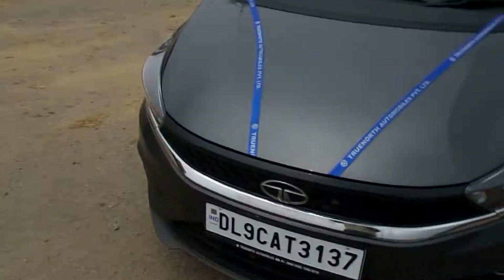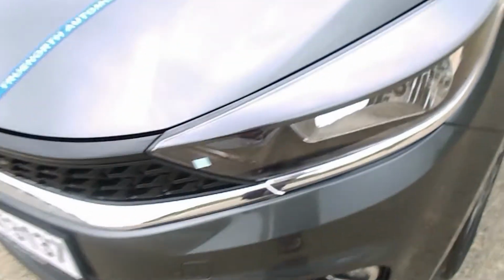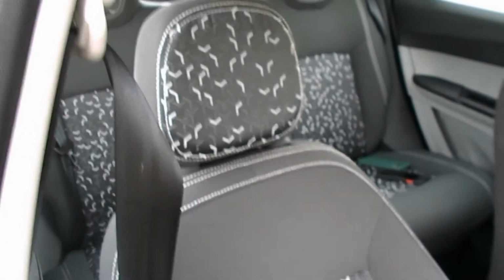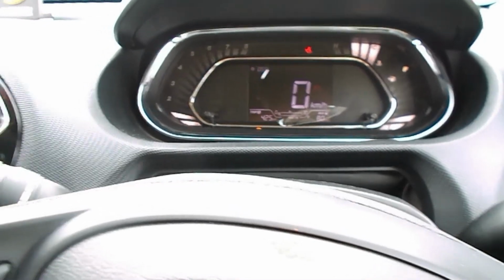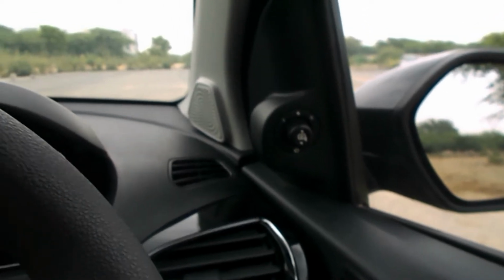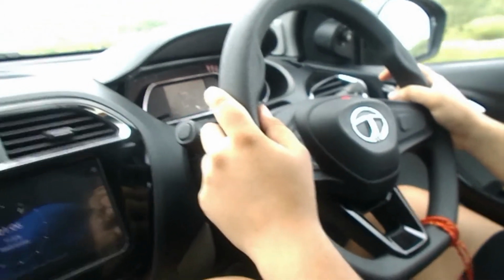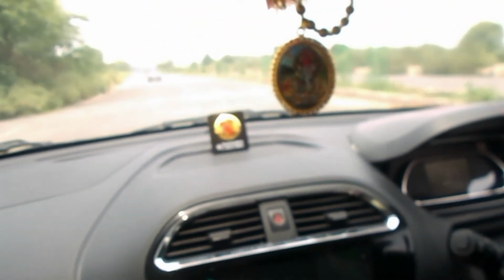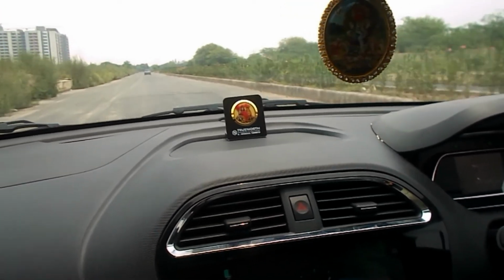BUYING A NEW CAR + Teaching how to drive manual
I am just really interested in cars so i like to make car videos which are random and i just enjoy making these videos.
I would like to build a new community to just be happy and help each other without think of some profit of the other person.